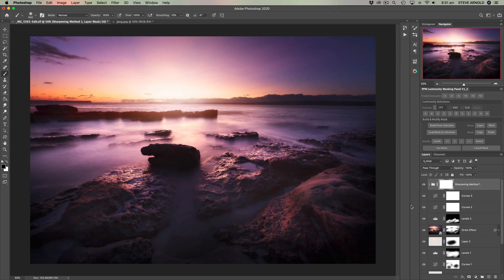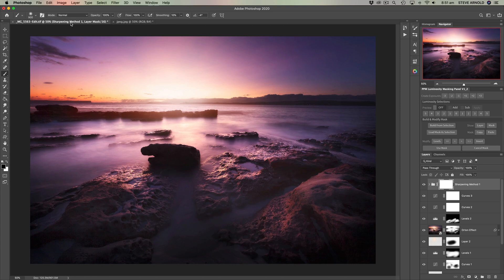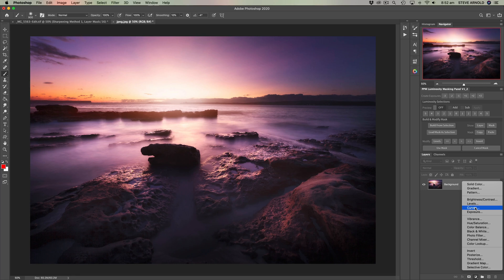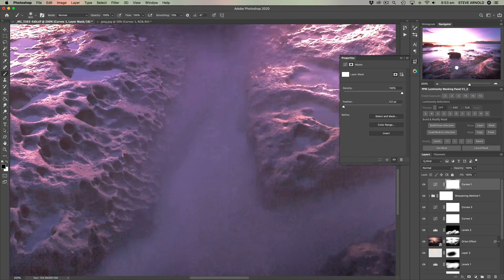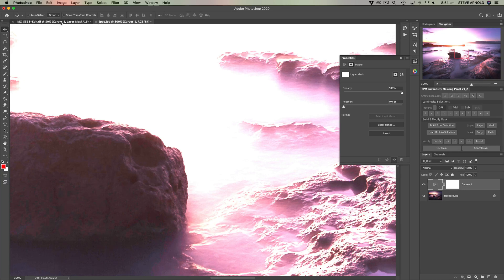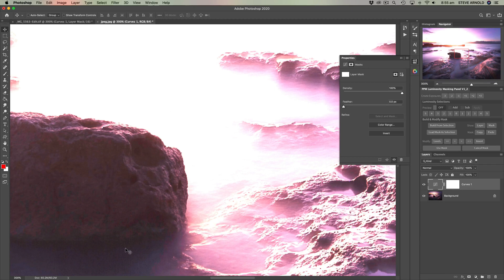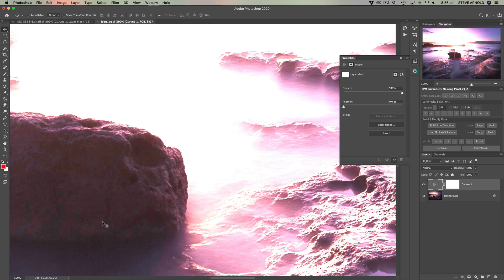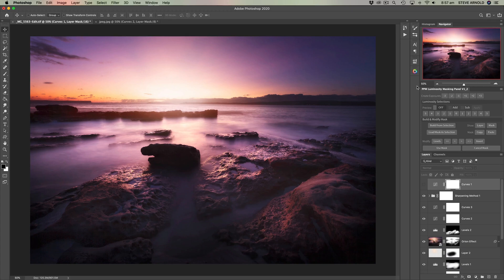Editing RAW Vs JPEG in Photoshop - Side By Side Comparison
In this video I'm doing a quick RAW versus JPEG comparison to show you why you should always be shooting RAW files if you plan on doing any kind of processing to your photos.

The difference can be hard to detect sometimes, but rest assured the quality issues I'm about to demonstrate here are preset when editing JPEGs all over your image whether you can see them by eye or not. And the issue compounds too, meaning the more you edit, the bigger the issues will become.

Shooting RAW files is a critical prerequisite for creating the cleanest, best quality results in Photoshop. To do this, I use a tried and tested 6 stage processing workflow to edit all my own landscapes. You can download the free guide to that workflow that details all 6 stages